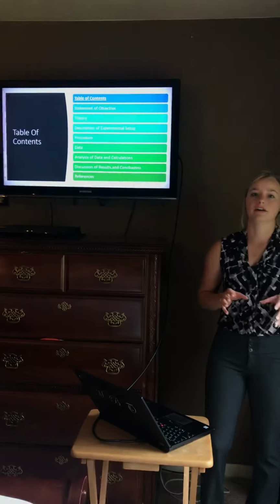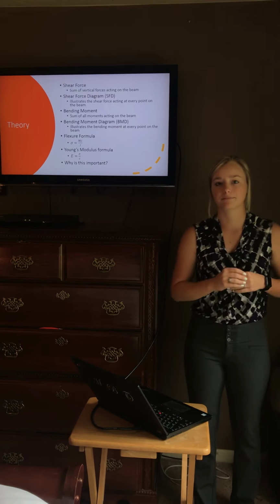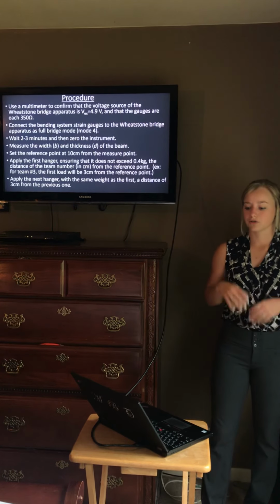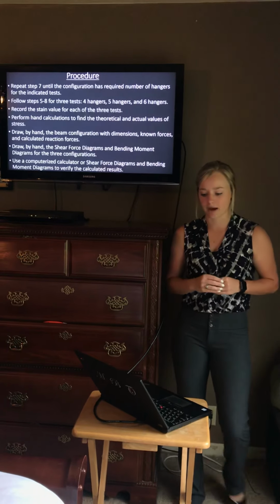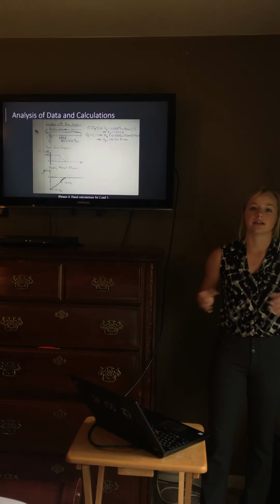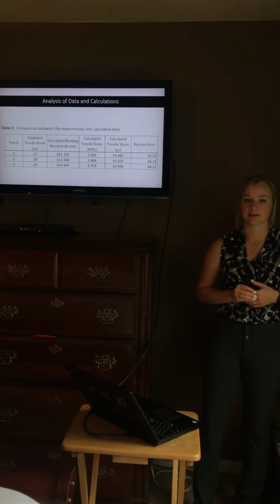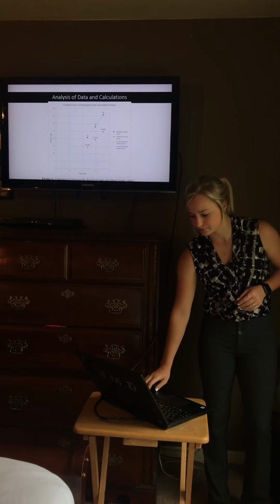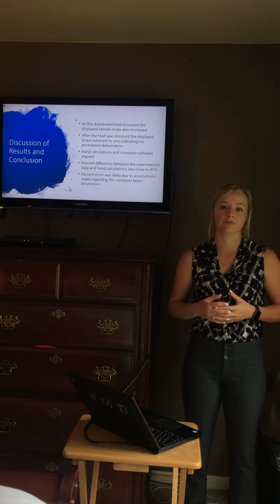Solid mechanics lab